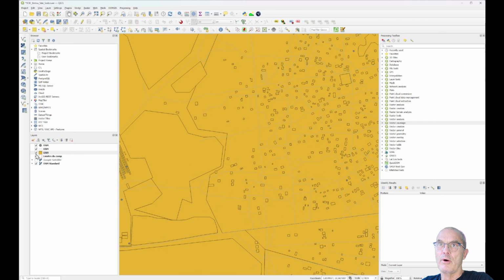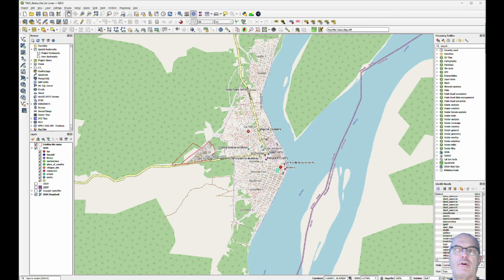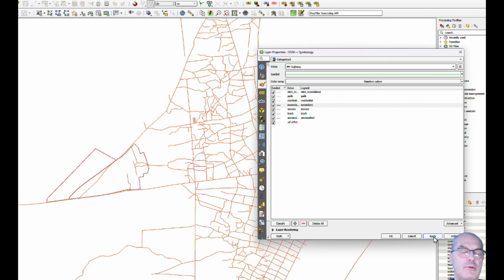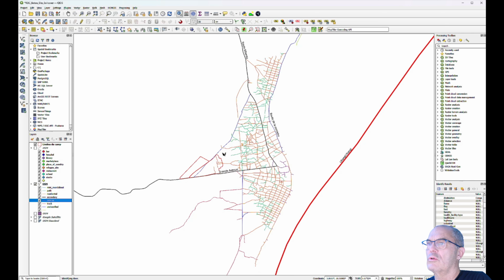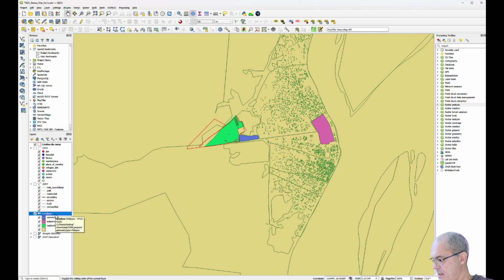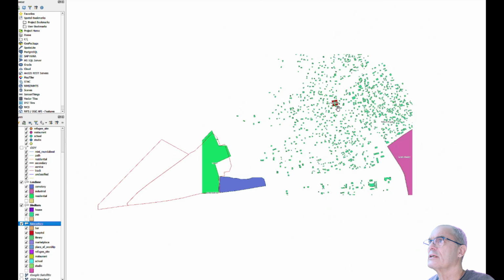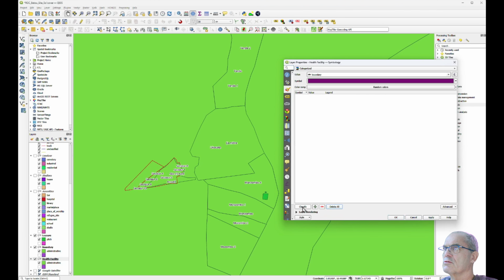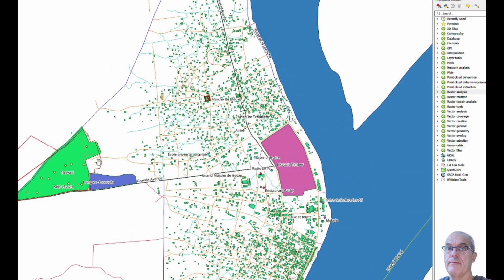OpenStreetMap & QGIS: AI-Powered Data Download & Styling in 2 Easy Steps! Part 2 of 2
Import, style, and visualize your OSM data in QGIS like. Quick, simple, and beginner-friendly!